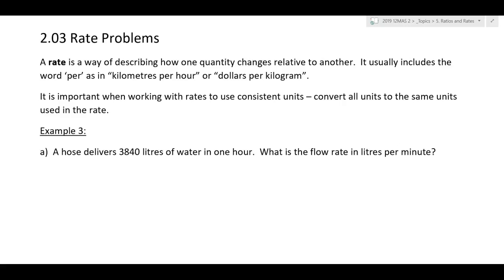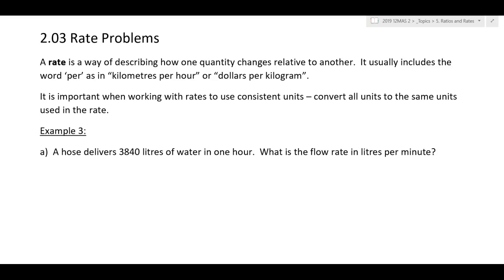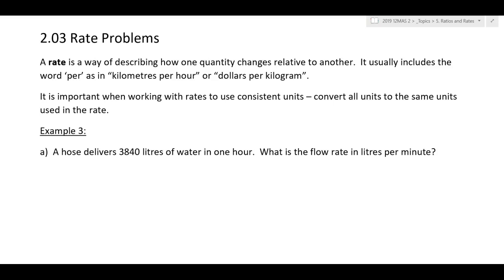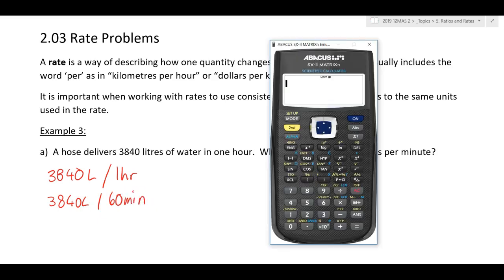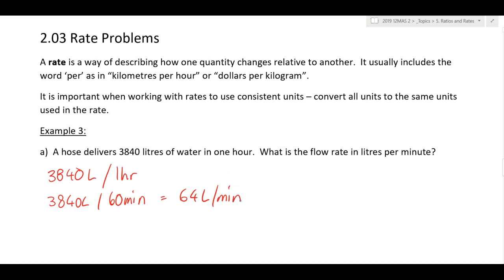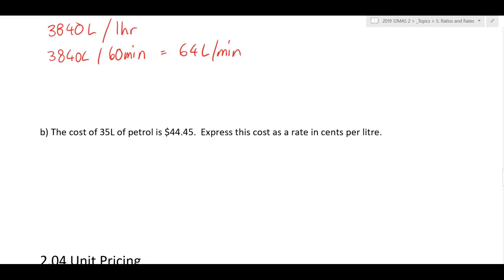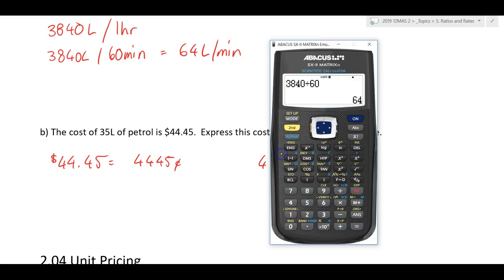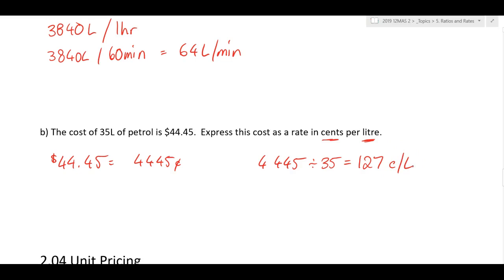2020 12MAS2 4 2.03 Rate Problems